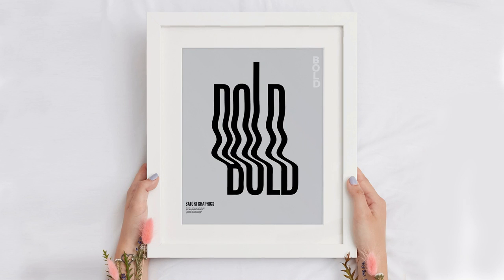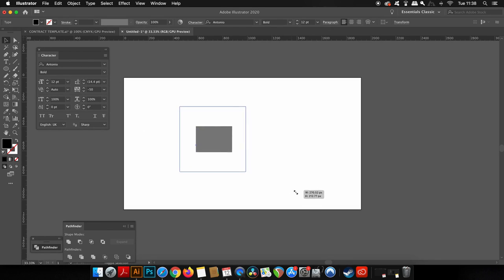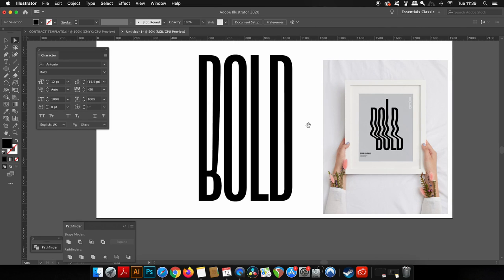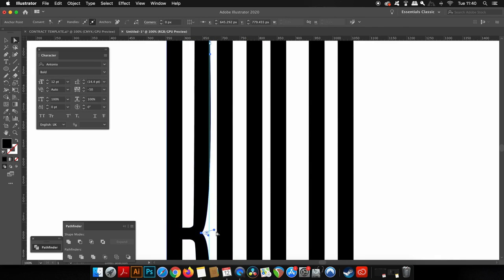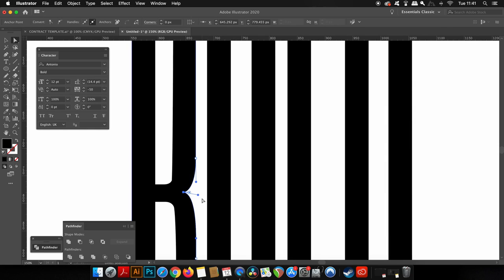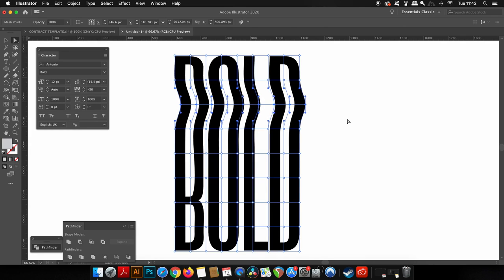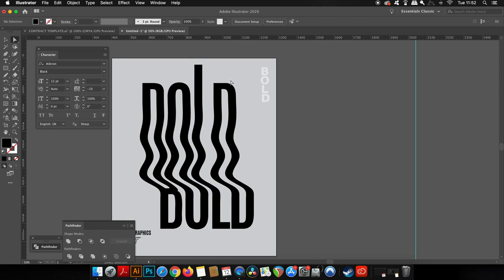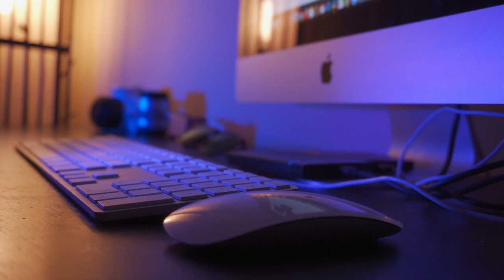ONE Technique To Make Neat Typography Posters (Illustrator Tutorial)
Learn how to make a warped typography poster in Illustrator!
Get 2 months of free access to Skillshare totally for free

Todays tutorial is within Adobe Illustrator, and you will learn many techniques on how to make a warped typography poster. There is one single technique to actually make the warped text, but I also show you some tips and techniques for making the poster look actually neat and visually appealing.
Please follow along and make this style of design for yourself, as I feel the final poster design outcome is very rewarding. If you do love poster design tutorials and you want to see more let me know, also of course, if you want to see more Illustrator tutorials drop a comment down below too.

MUSIC